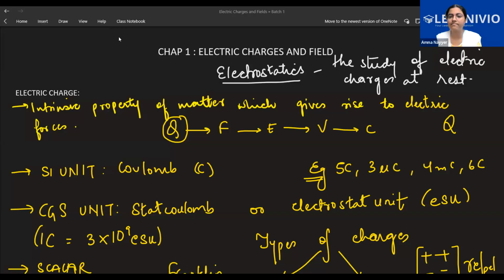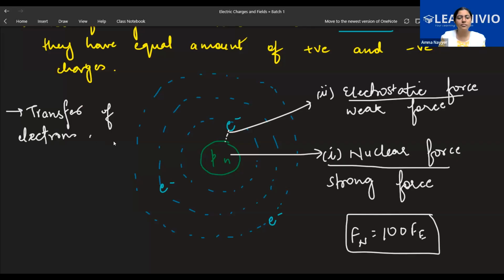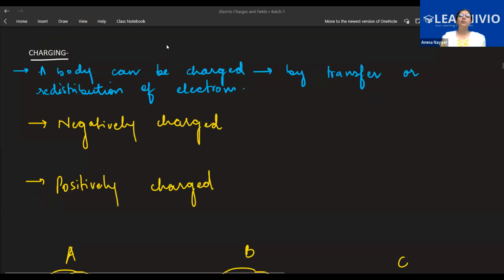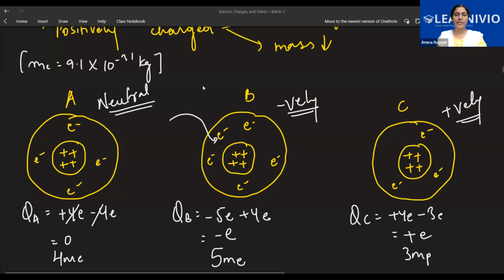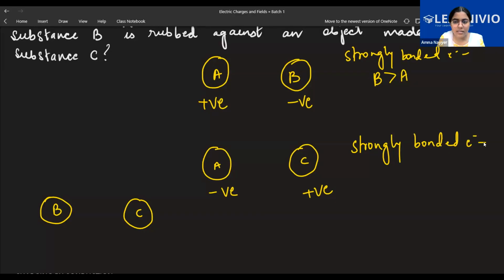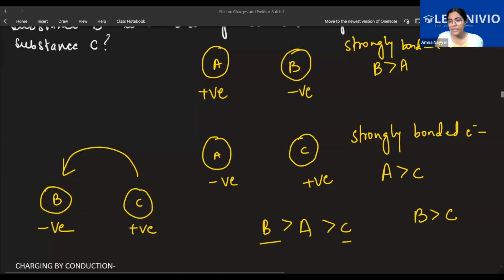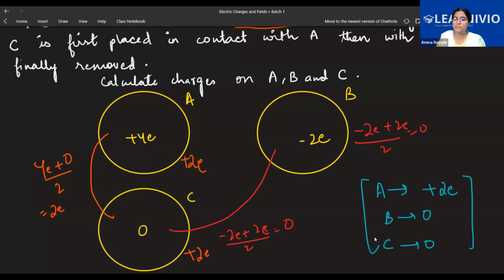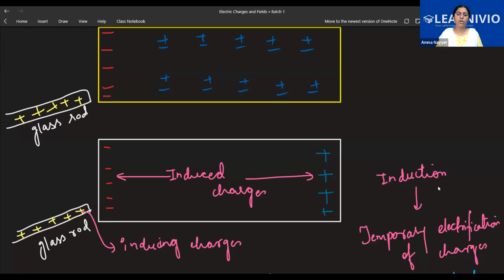Learnivio | Electric Charge and Field | Lect | Ali Siraj 19-03-2025